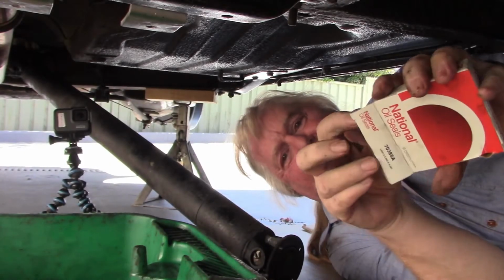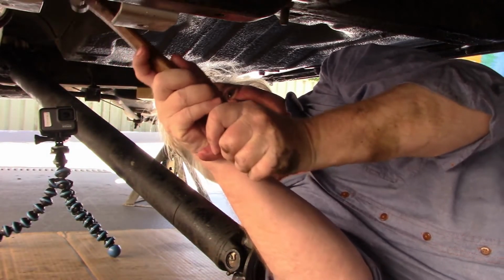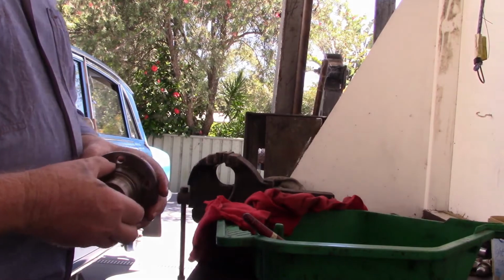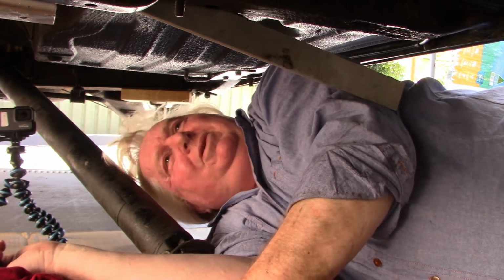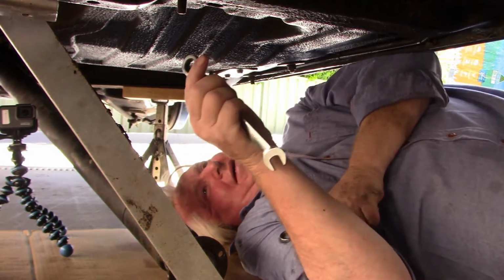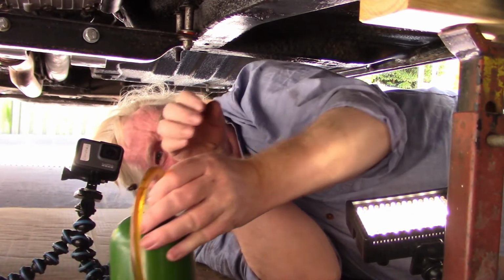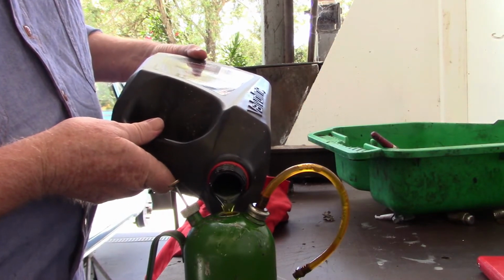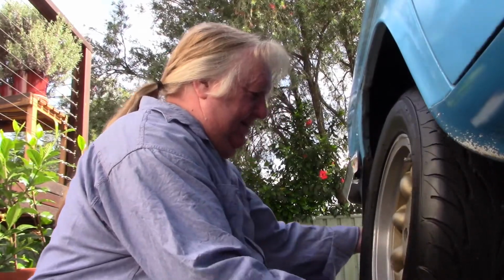Repairs to Triumph 2500 MK I Part VII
More repairs and servicing to the old Triumph 2500 MK I. For more videos like this one plus lots more go